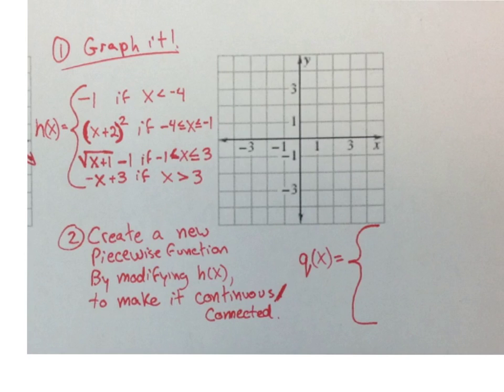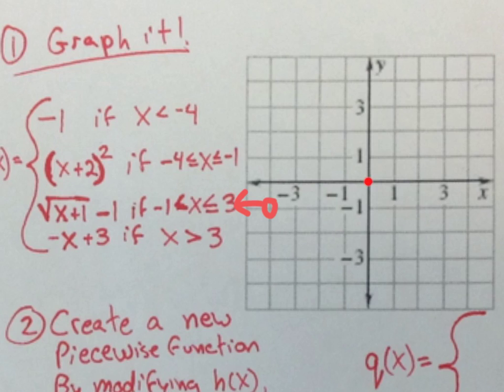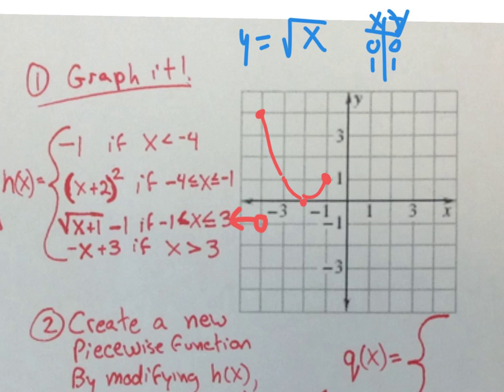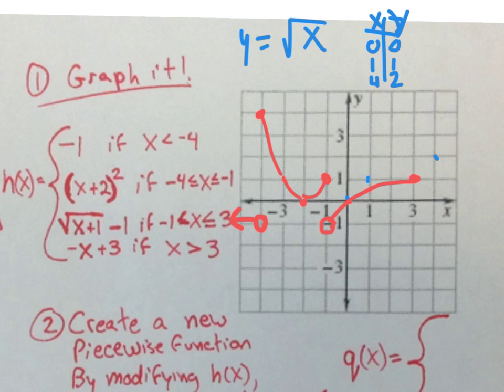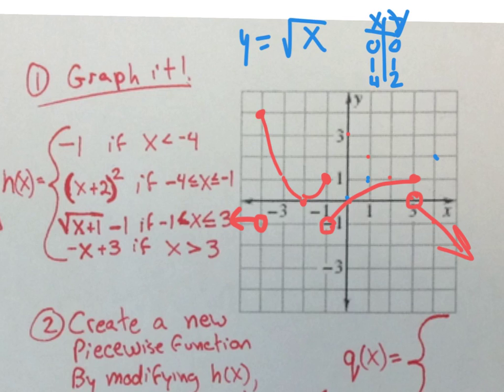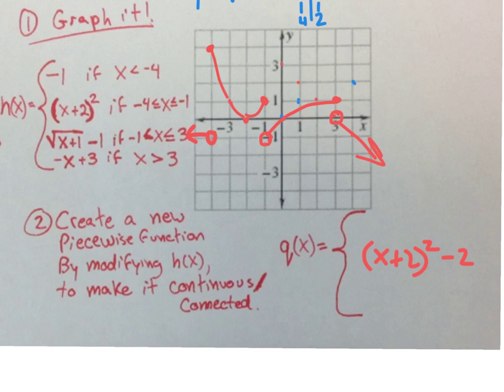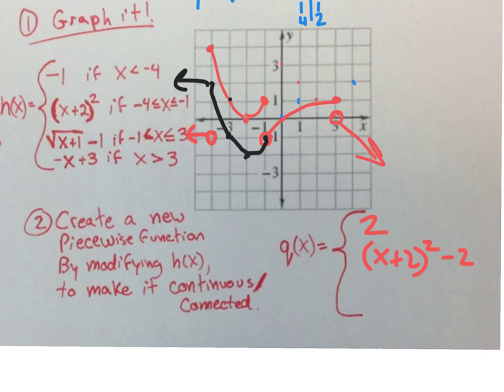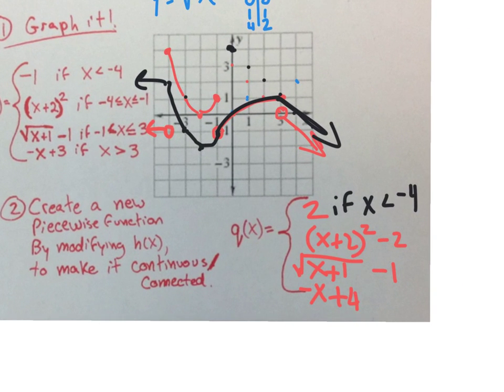piecewise function video #3 challenge